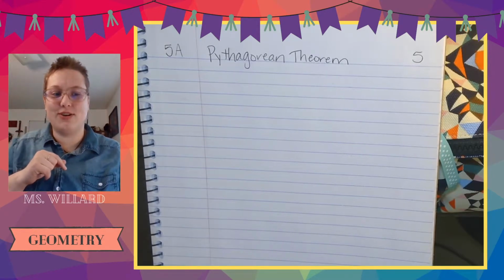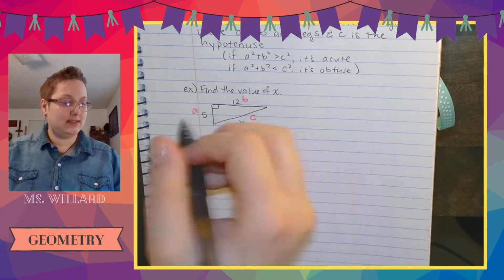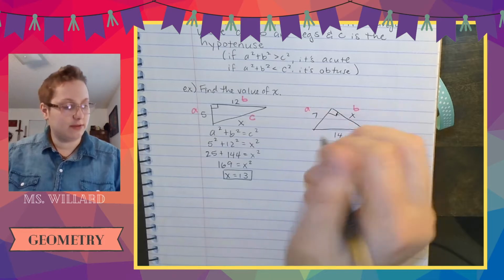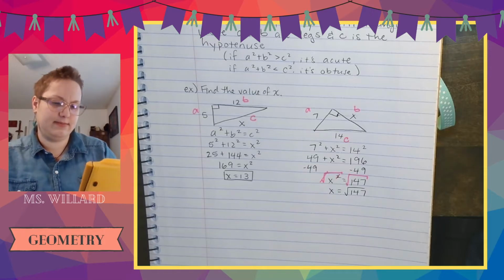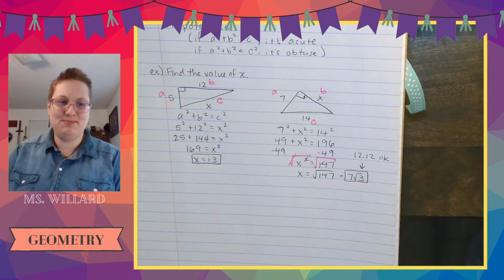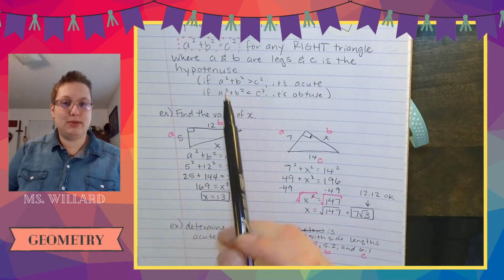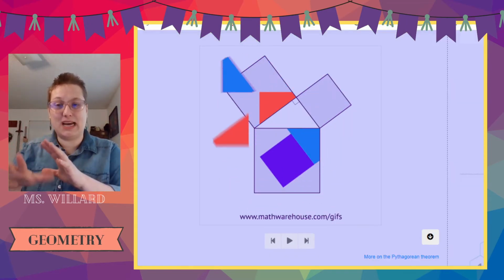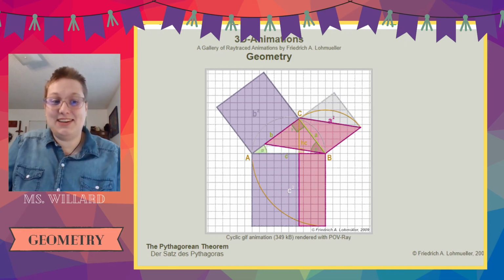Geo 5A | Pythagorean Theorem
We cover the pythagorean theorem (yes, a squared plus b squared equals c squared!)